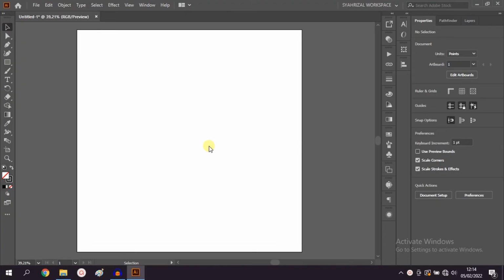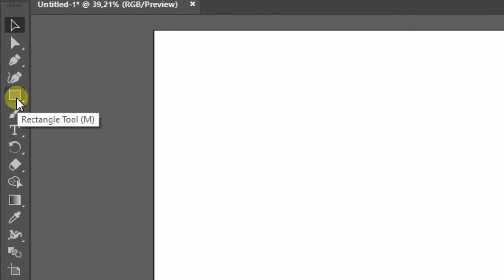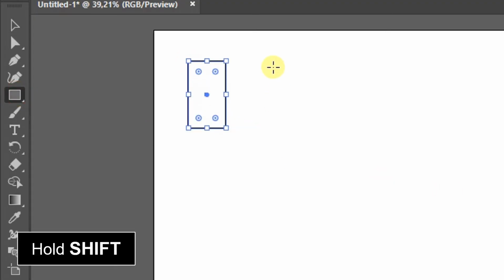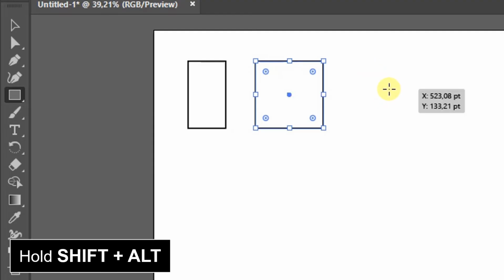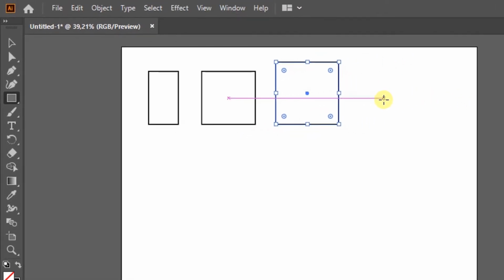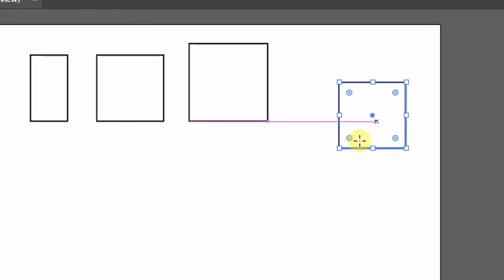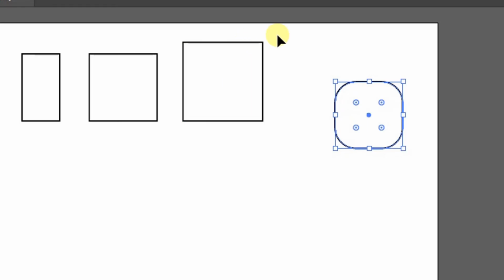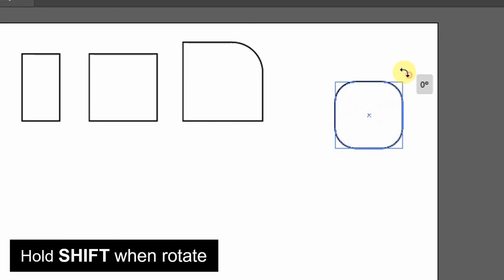Easy How to Use Rectangle Tool and Modify - Adobe Illustrator Tutorial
As a beginner, of course, you have to be able to draw basic shapes, one of which is a square. this video briefly explained how to make a square and how to modify it.